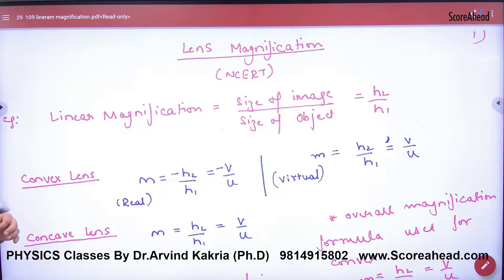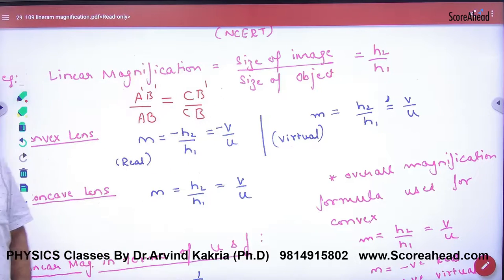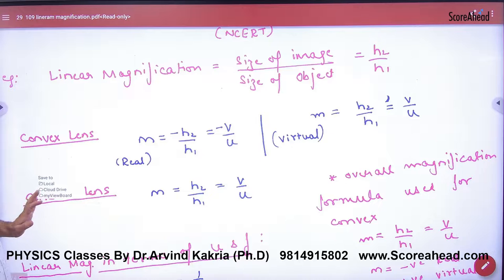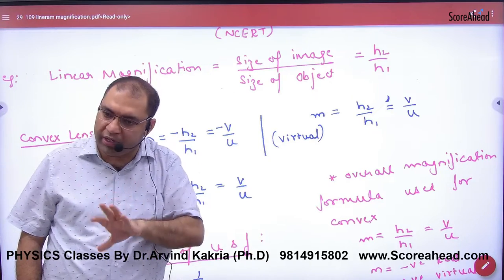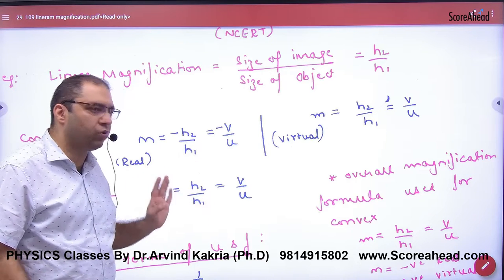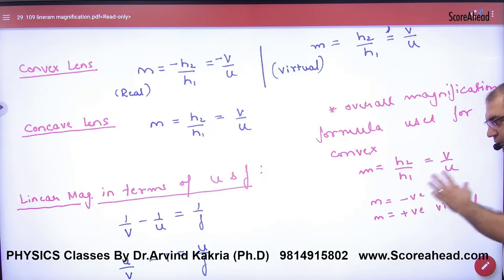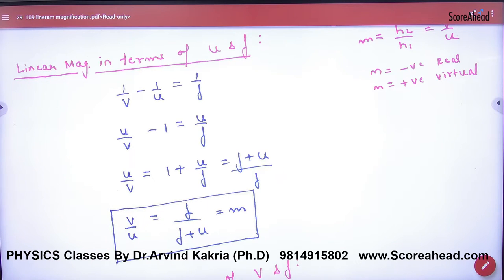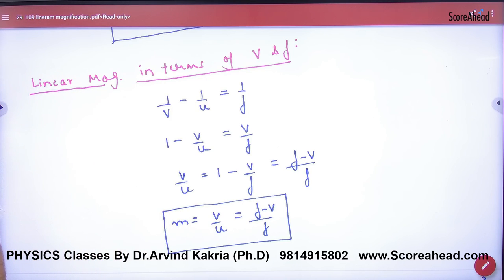360 Linear Magnification of Lens